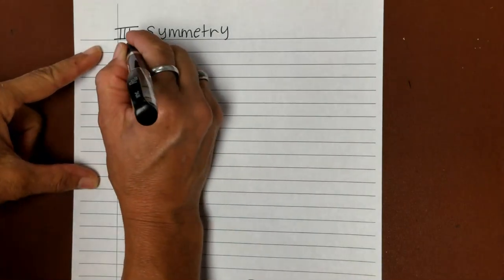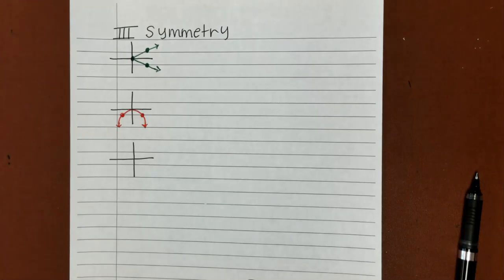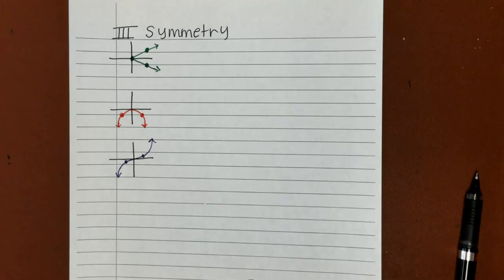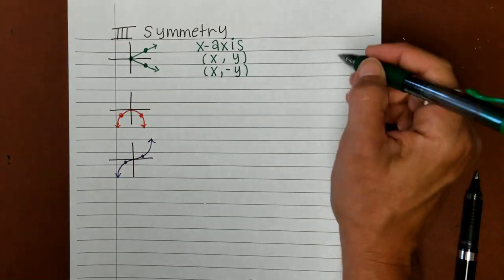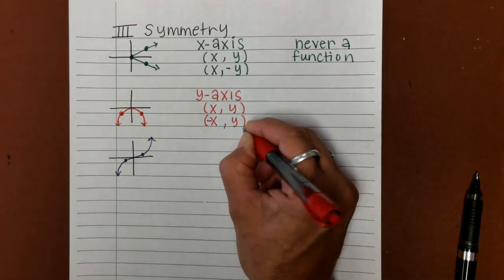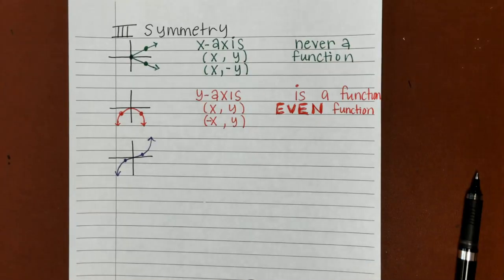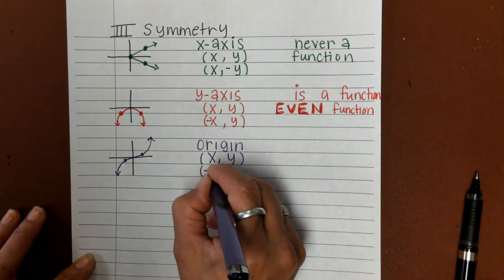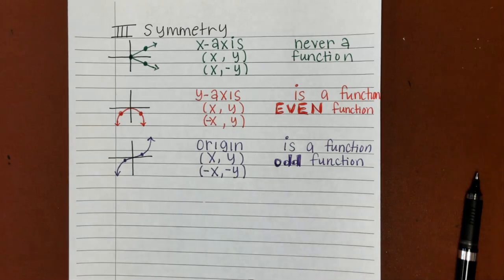1 2 Day 2 Part 2